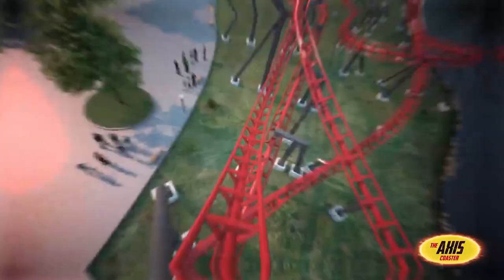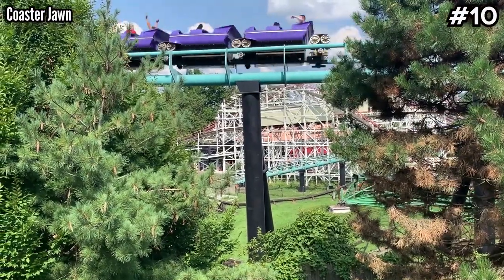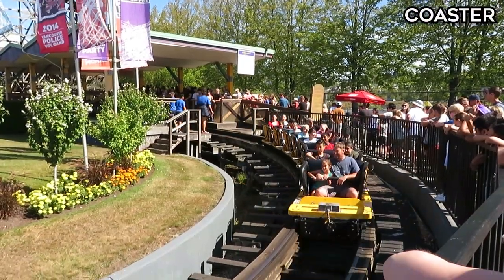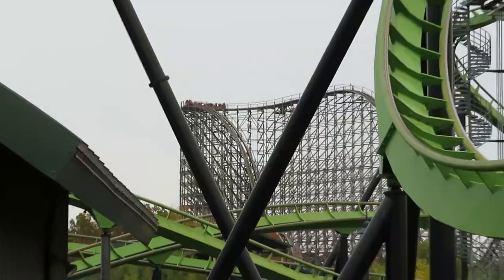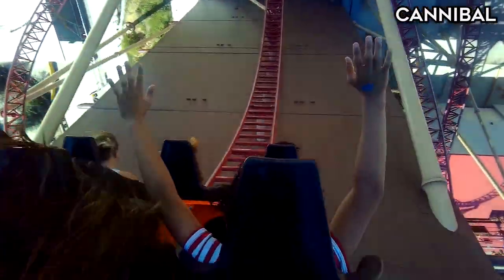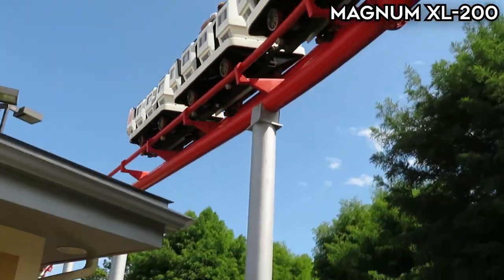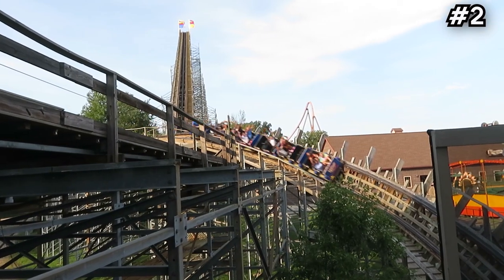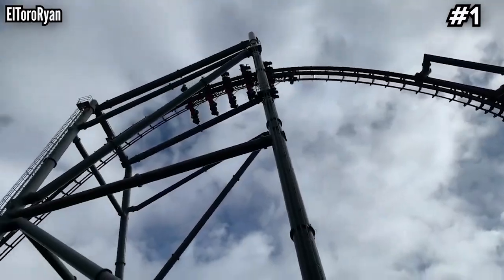Top 10 Roller Coasters that Should be on YOUR Bucket List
These are 10 coasters I've ridden that I think should be on YOUR bucket list!